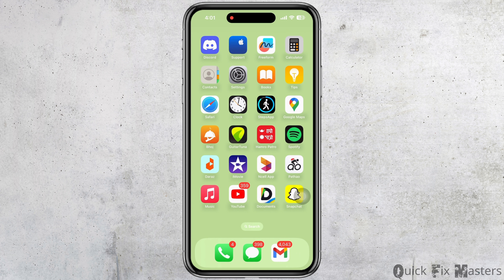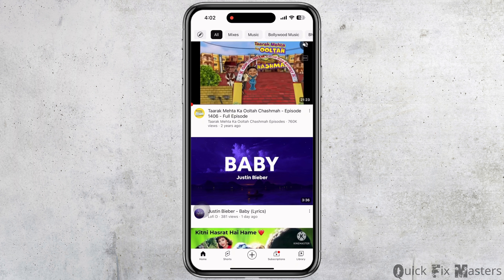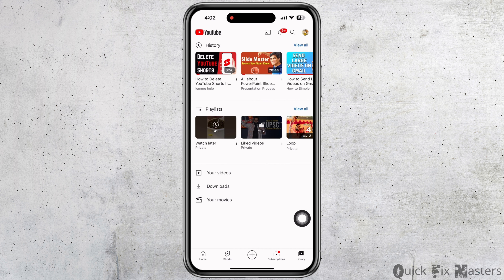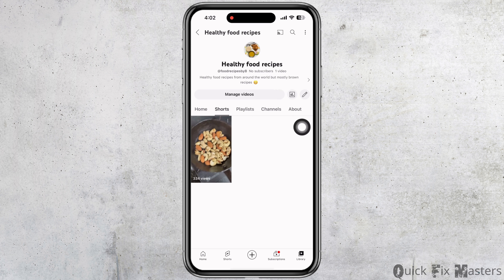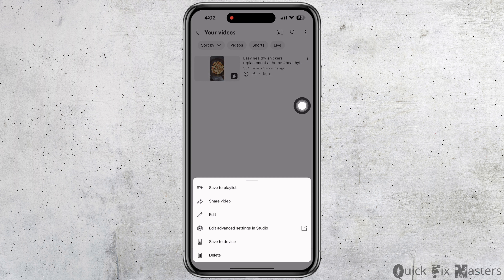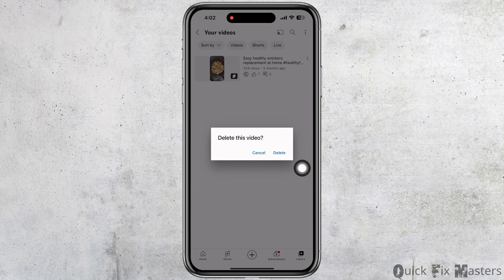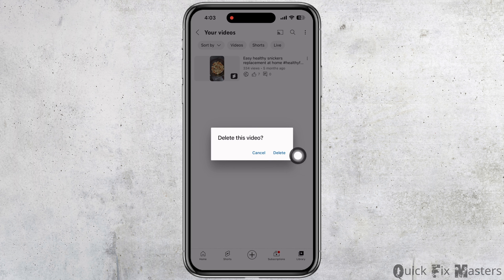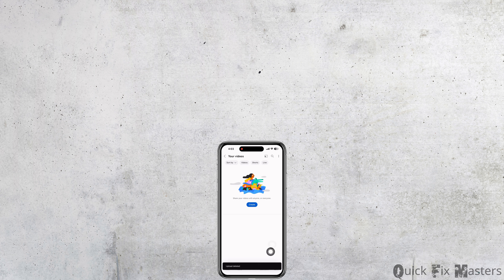How to Delete YouTube Shorts from Your Channel (2023)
Need to remove a YouTube Short from your channel? We've got the steps to help you clean up your content and manage your YouTube Shorts effectively in 2023! 📹

🗑️ Follow our step-by-step instructions to delete a YouTube Short from your channel. Whether it's outdated, no longer relevant, or you simply want a fresh start, you can easily remove Shorts while keeping your channel organized.

We'll also cover how to review your Shorts performance and make informed decisions. 🎯

📹 Whether you're a content creator or just love sharing moments, this guide empowers you to delete YouTube Shorts and curate your channel with the content you want your audience to see.

We're here to help you manage your YouTube journey! 🌟